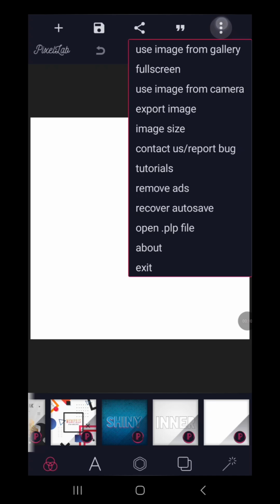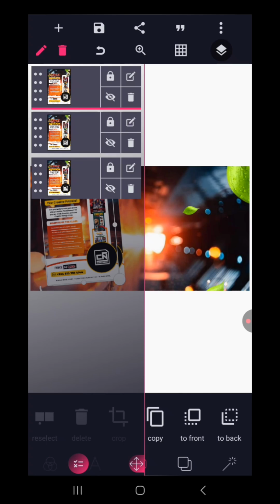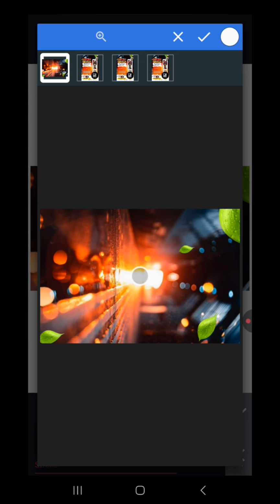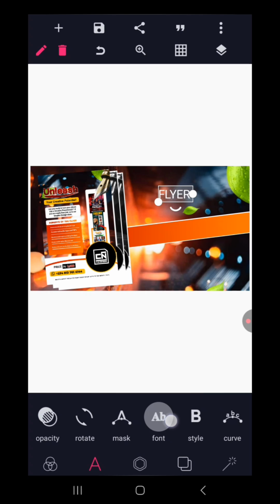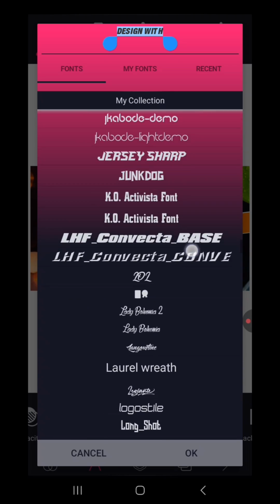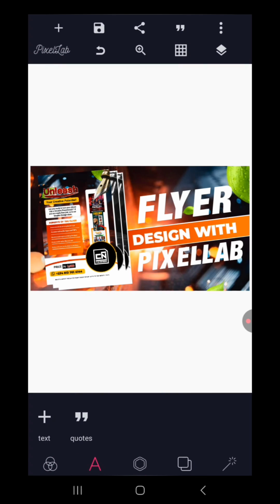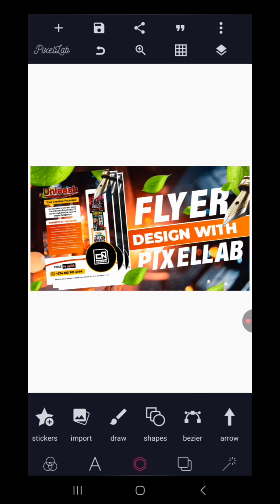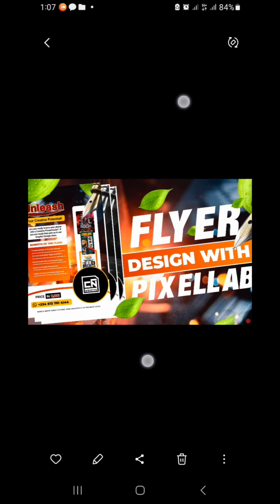How to design a YouTube thumbnail | Thumbnail with pixellab| Thumbnail tutorial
Thus video is a video ment to help content creators to learn how to design Thumbnails by themselves.

It explained every step with a voice over to guide all lovers of creativity.